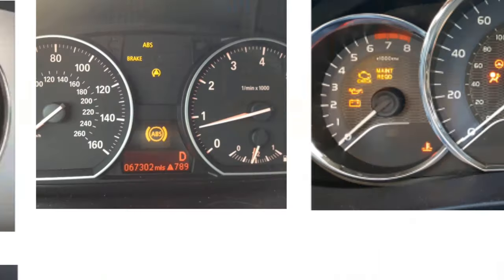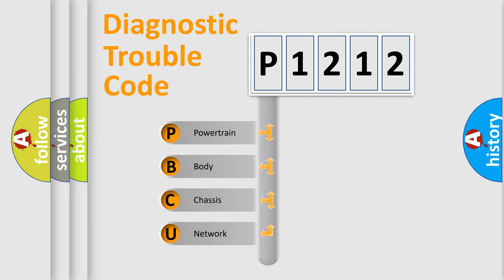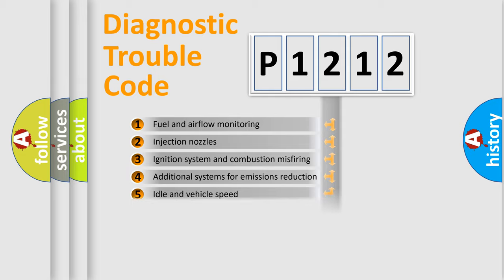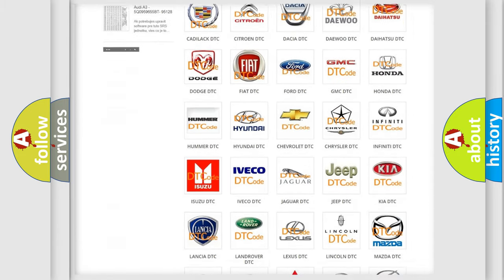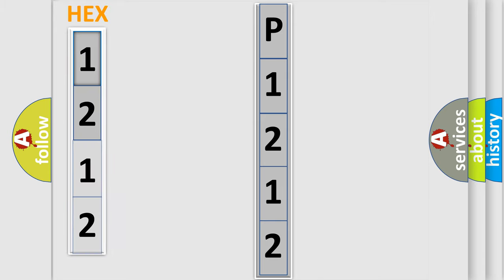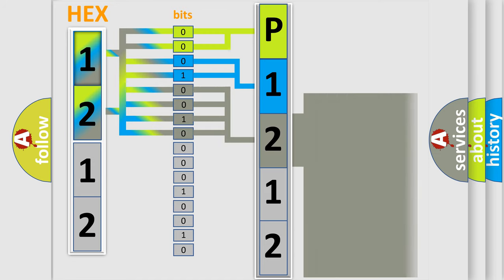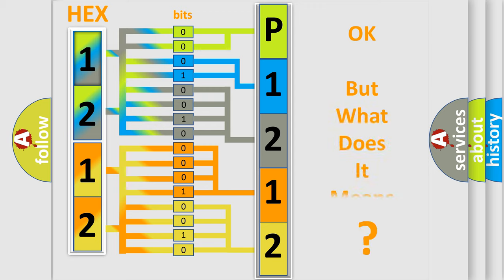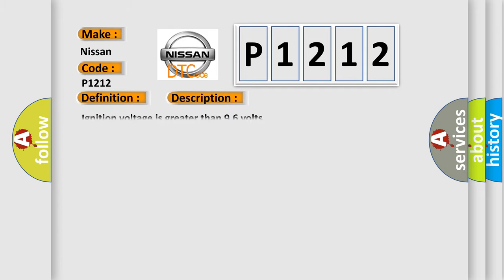DTC Nissan P1212 Short Explanation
Contents:
0:21 Basic DTC analysis according to OBD2 protocol standard.
1:48 Insight into programming
2:58 A diagnostically understandable description of the Diagnostic Trouble Code
3:05 Basic error definition

Make:
Nissan
Code:
P1212
Definition:
Calibration Data Not Programmed or Learned
Description:
Ignition voltage is greater than 9.6 volts.